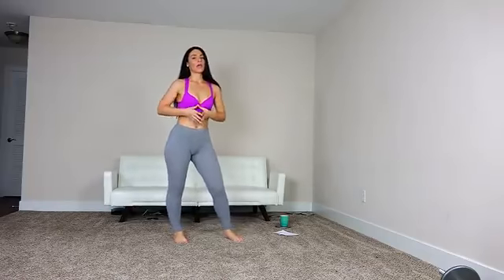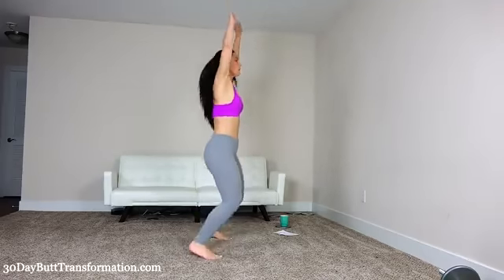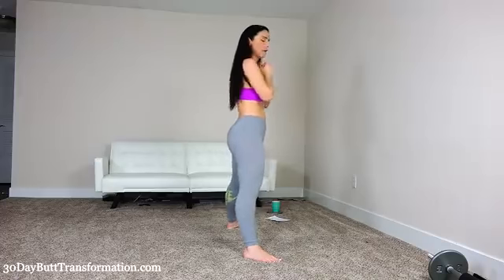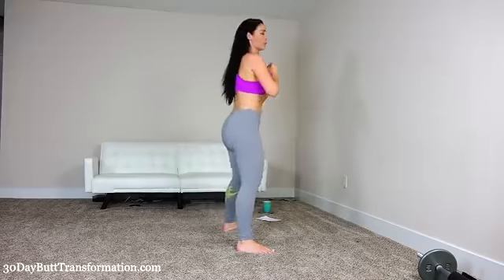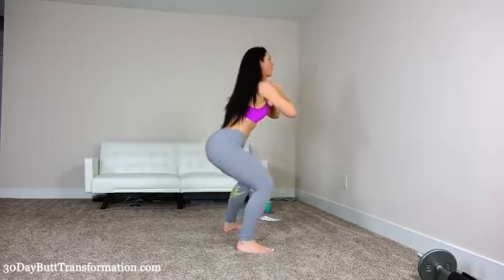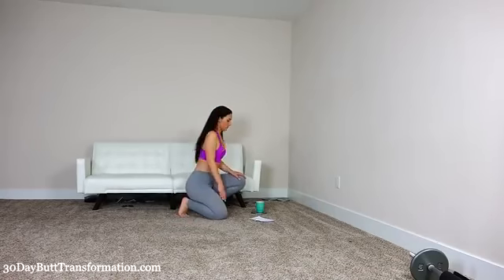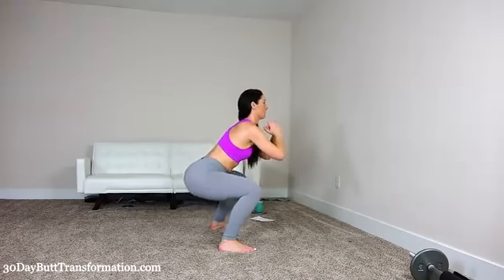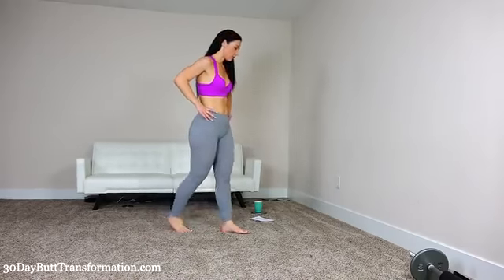AHHHAAAA WATS THIS...VIA The Most Effective Squat Challenge for a Bigger Butt!